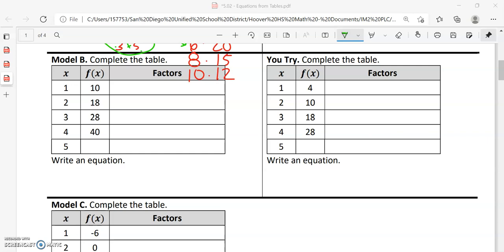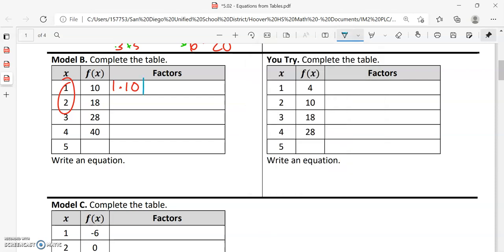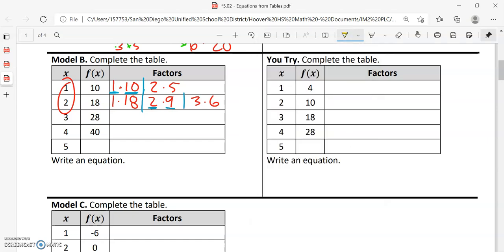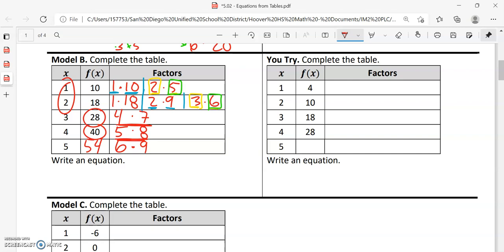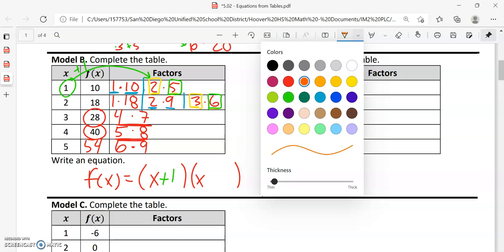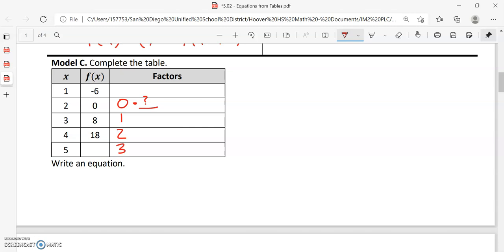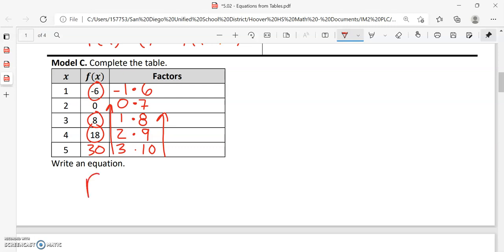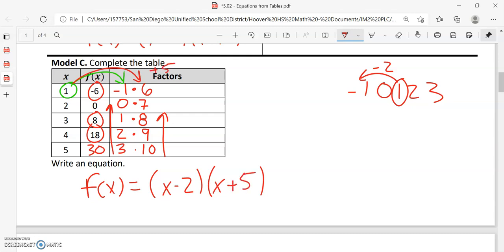5 02 Model B & C